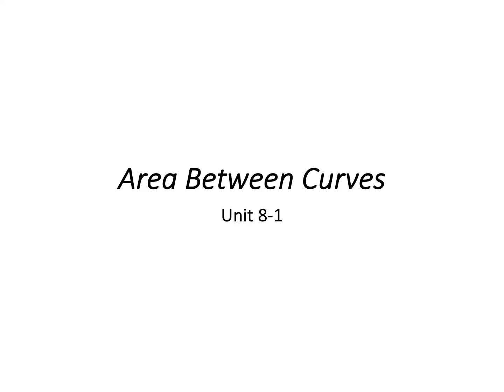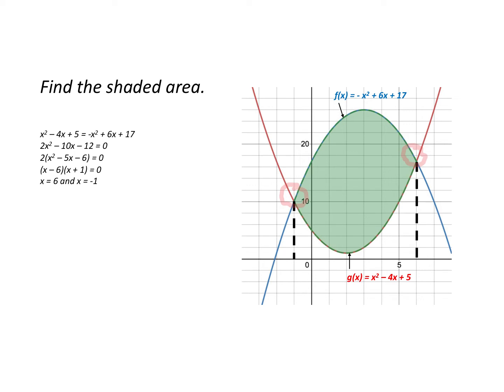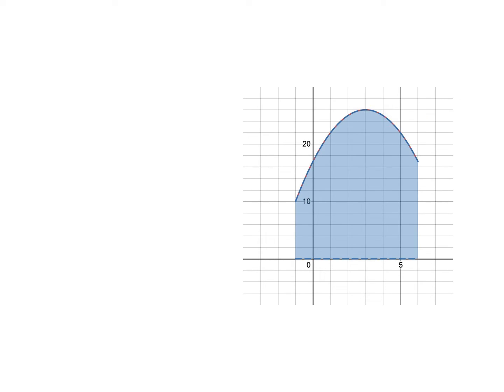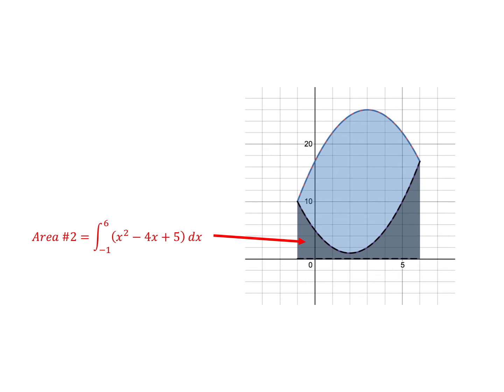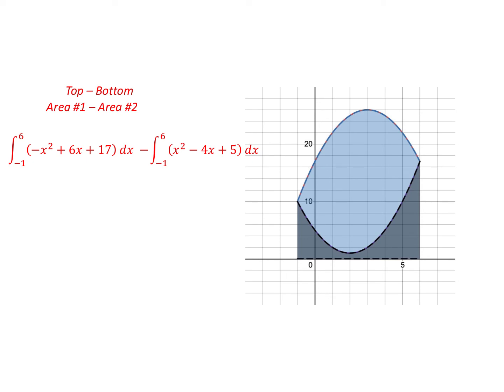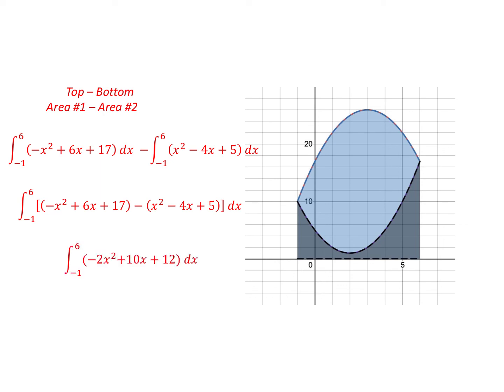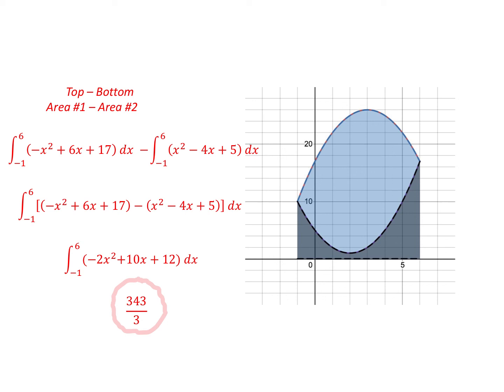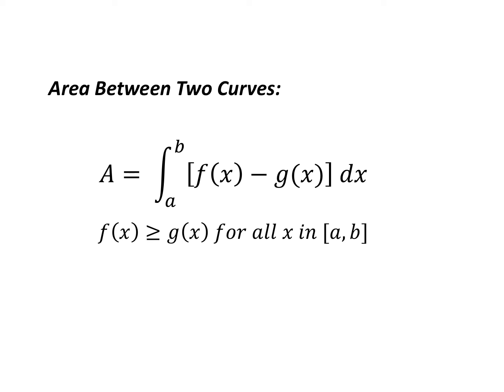8-1_area_between_curves.mp4